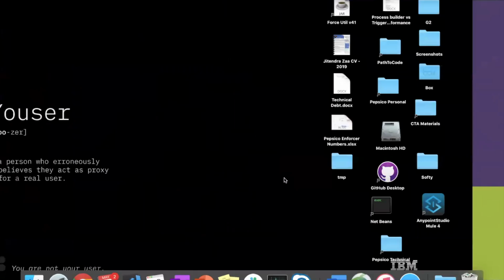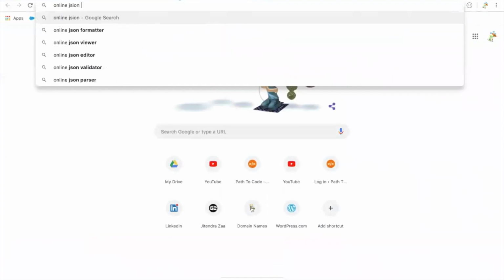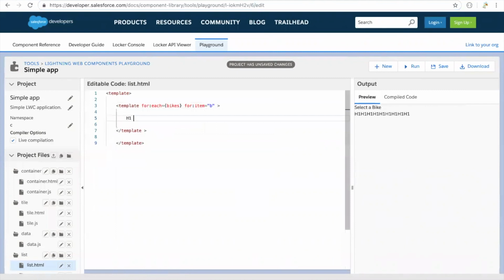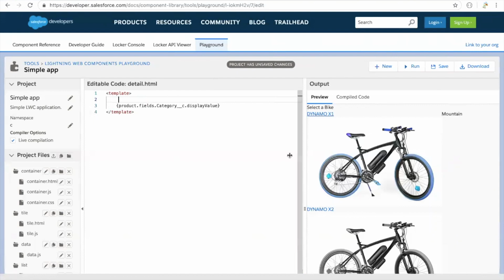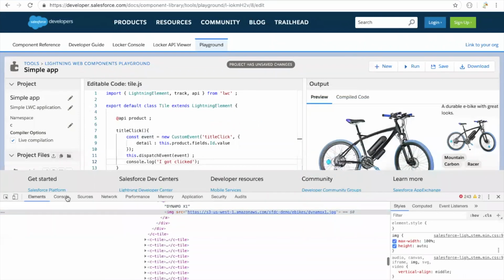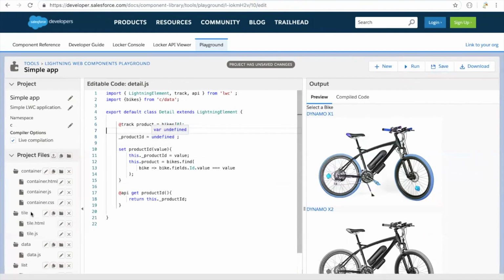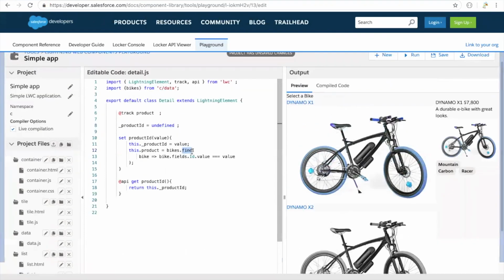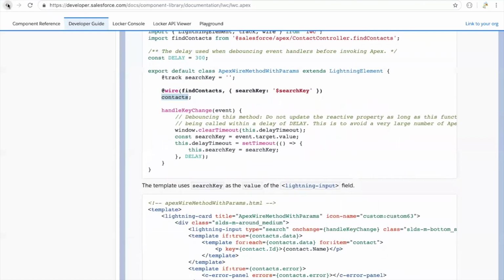Episode 17 - Events in Lightning Web Components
How to raise and handle events in Lightning Web Components